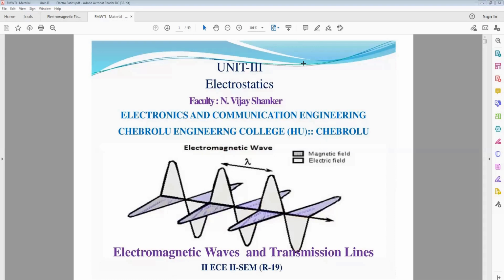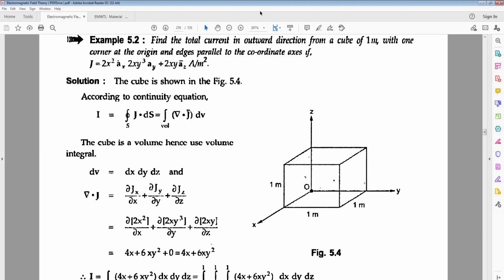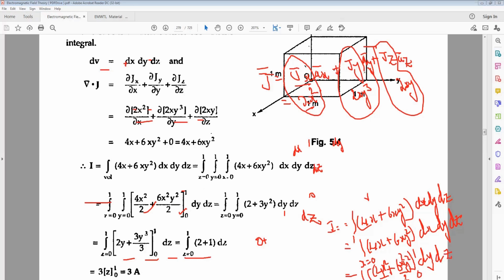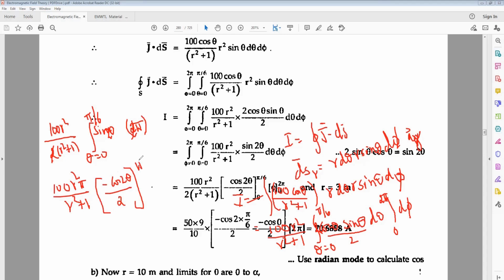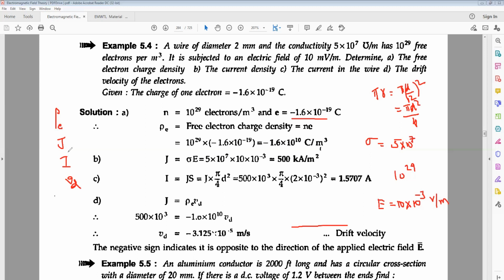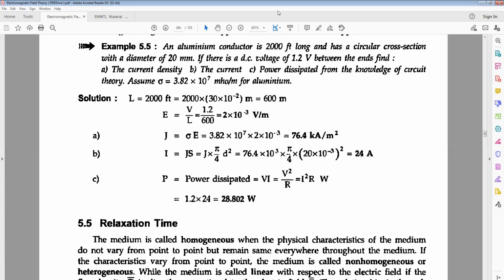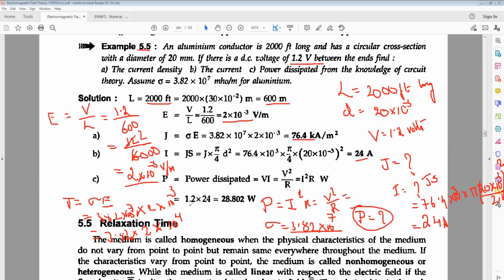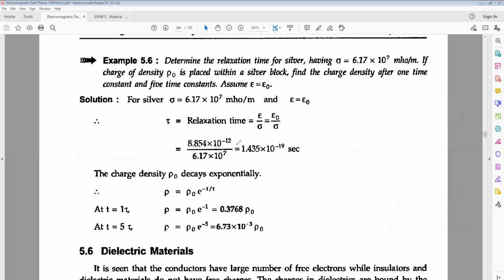JNTUK R 19 II ECE II SEM SUB EMWTL UINT III TOPIC Electrostatics Examples 07 Lecture 20 By NVS